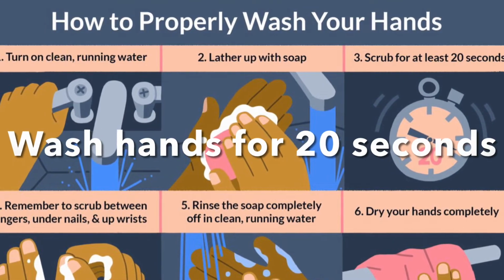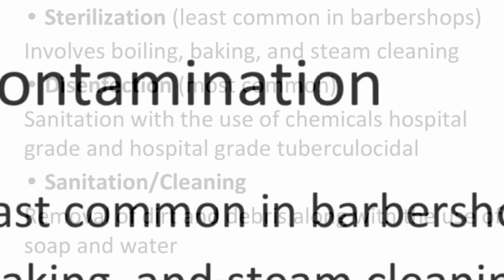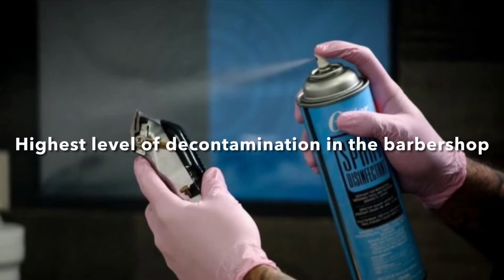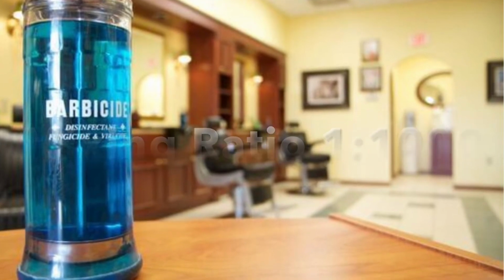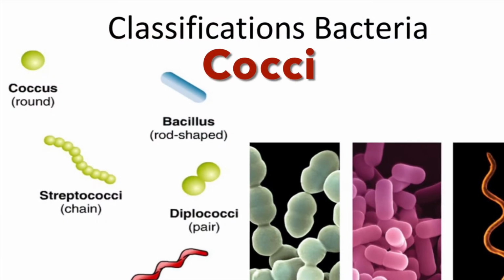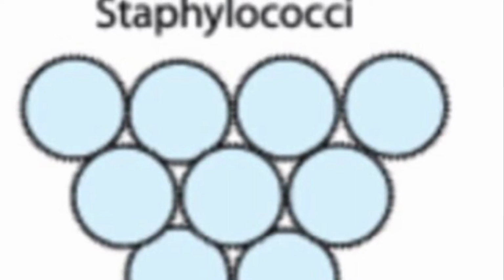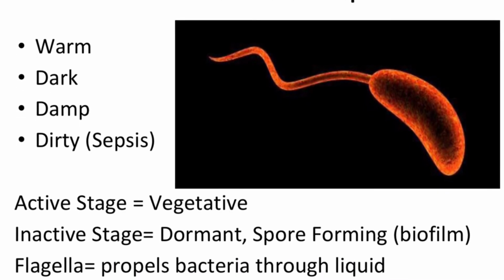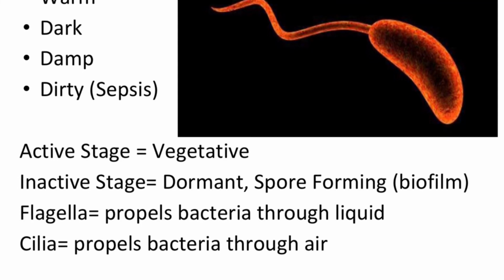Illinois State Board prep pt1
Are you gearing to take the Barber State Board Exam in Illinois? Ever wondered what to expect? Here is a clip of the session that has helped over hundreds of students pass their written state exam!